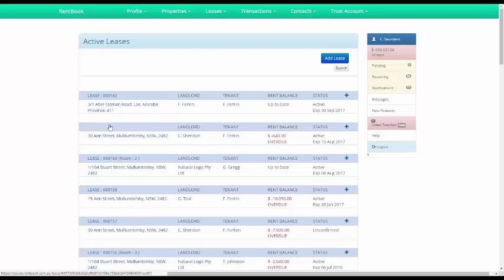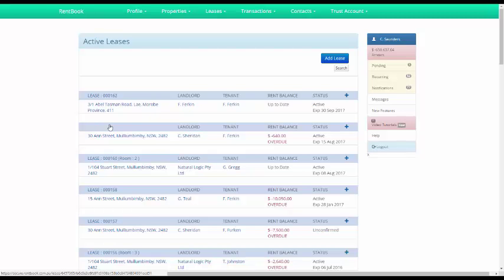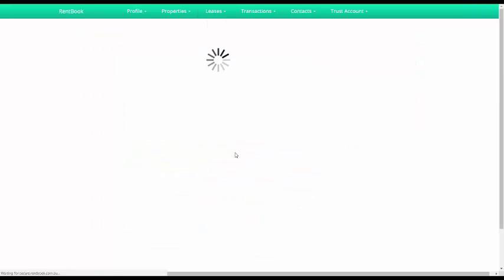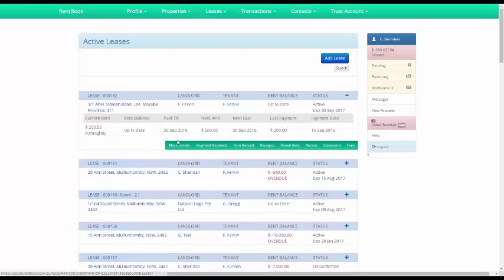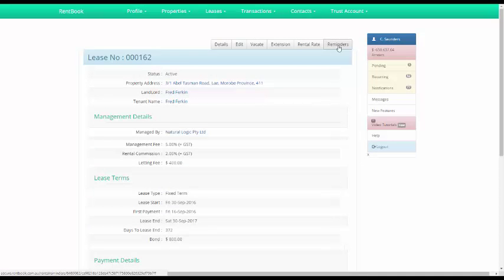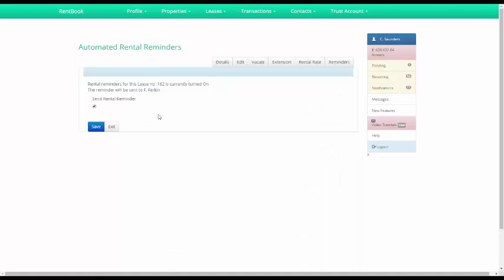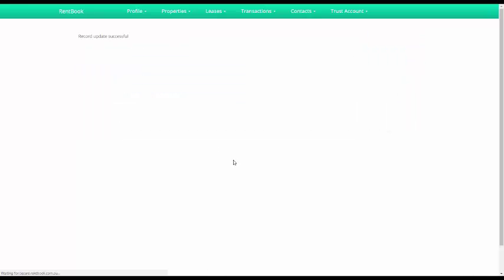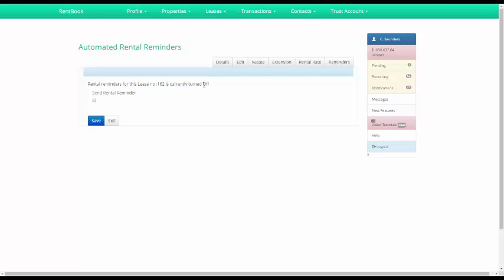Turning off rental reminders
How to turn off rental reminders in RentBook